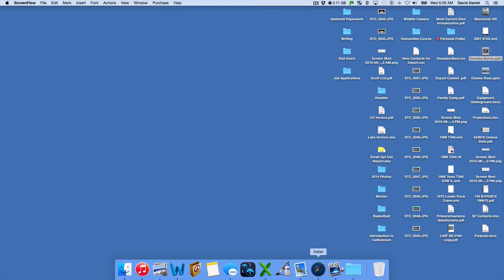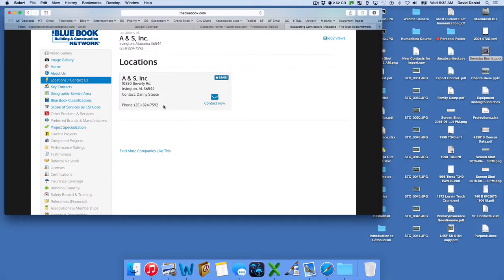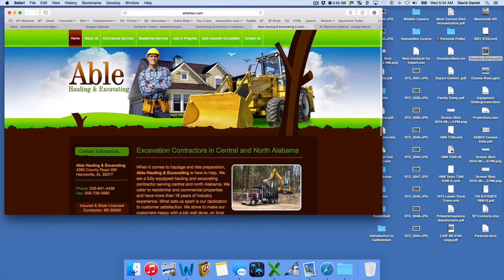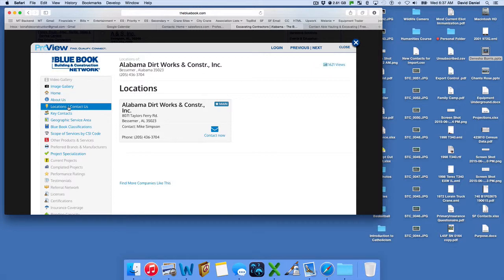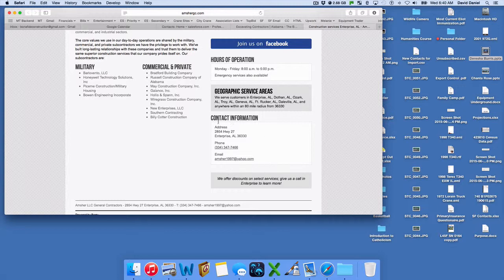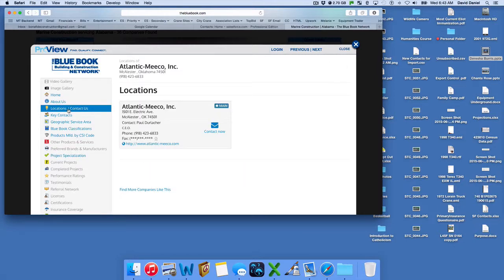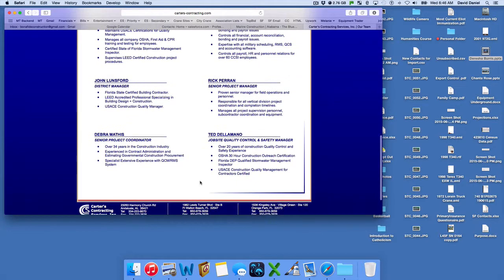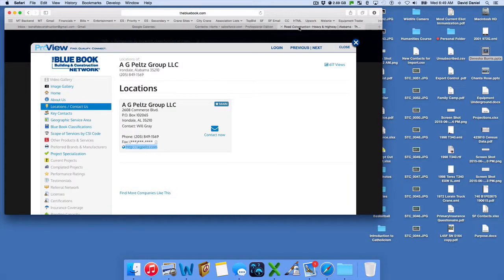Blue Book End Users